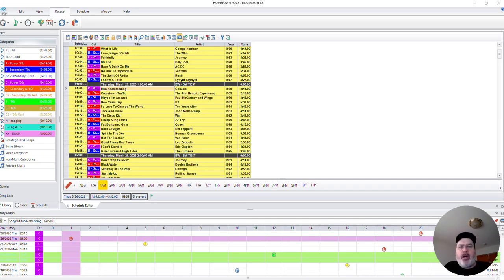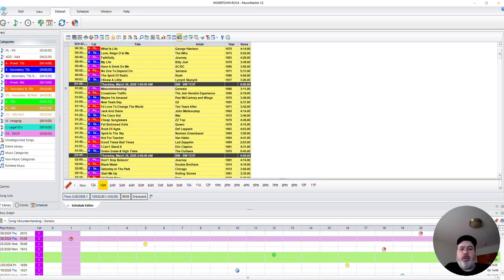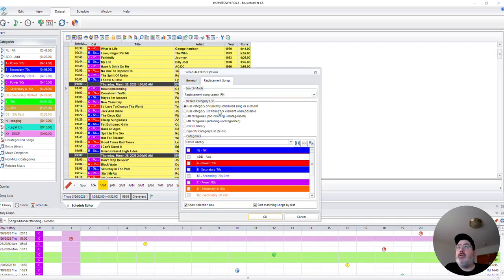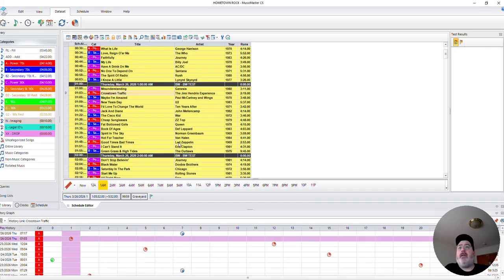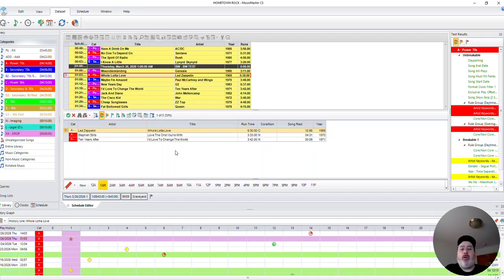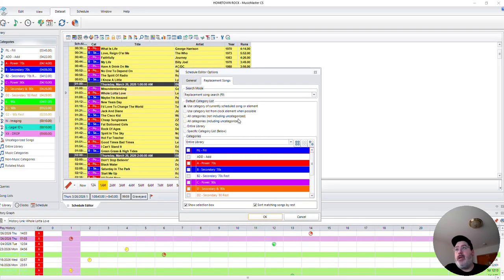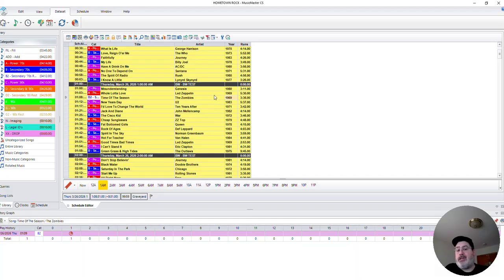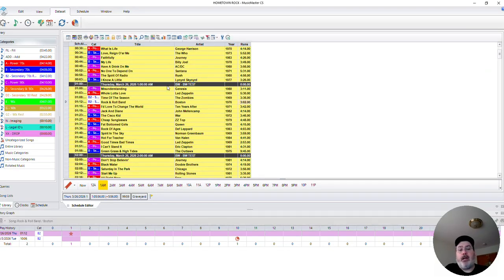Direct Entry in the Schedule Editor | MusicMaster Master Class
In this walkthrough, MusicMaster's Brian Wheeler shows how to use Direct Entry in the schedule editor to replace songs by entering values or search criteria directly into the grid, searching for new songs with a matching artist, title, runtime, year, and so on.